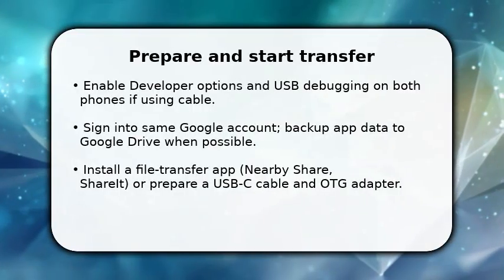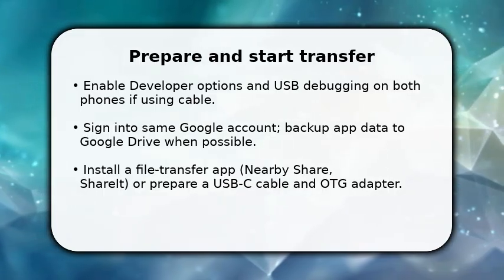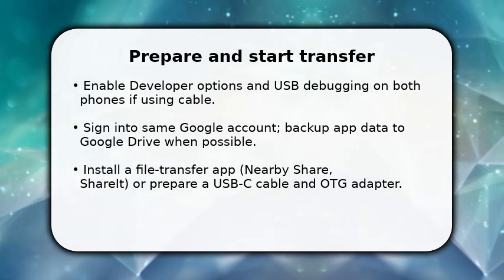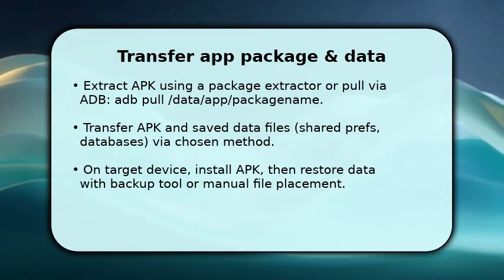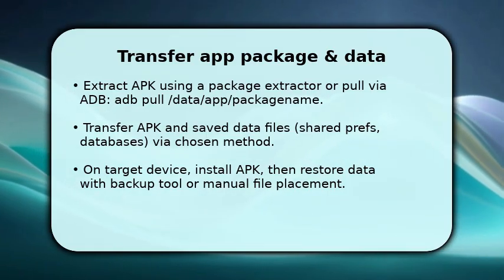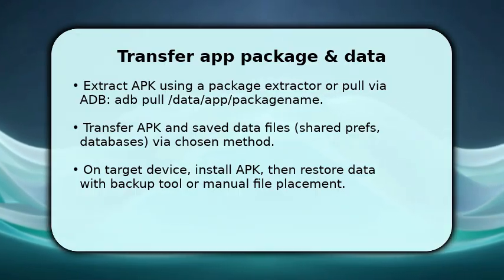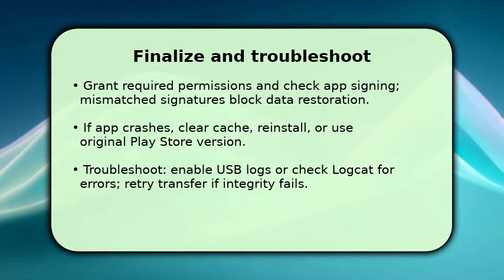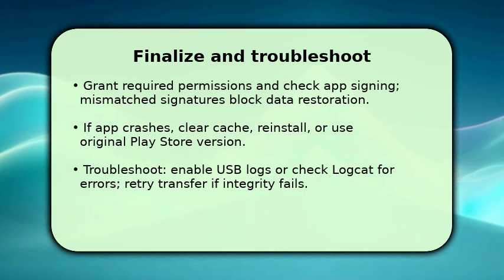How to Transfer a Single App from Android to Android - Easy Guide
How to Transfer a Single App from Android to Android - Easy Guide | 🔒 Surfshark VPN Deal — Stay private and secure. $1.99/mo + 3 Months Free ▸

Discover the simple steps to transfer a single app from one Android device to another with our easy guide. Learn how to back up, uninstall on source and install on destination devices seamlessly.